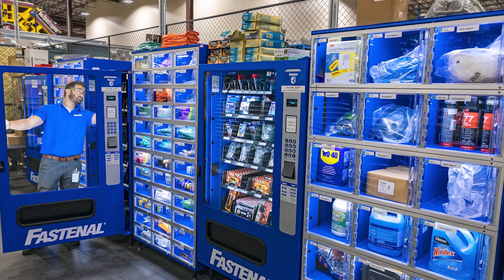Use Technology to Take Charge of Inventory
While the phrase “free-issue supplies” makes some cringe, success with this type of system really depends on how your program is run.

But why is that? We tackle this question and look at other inventory management options.